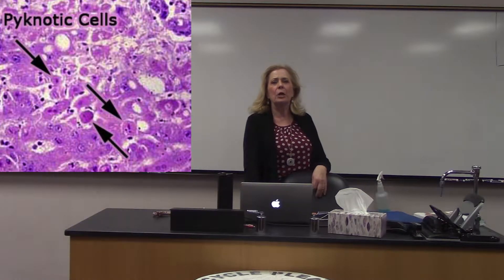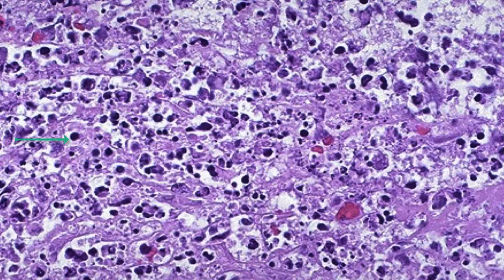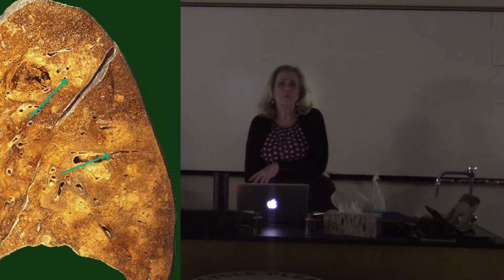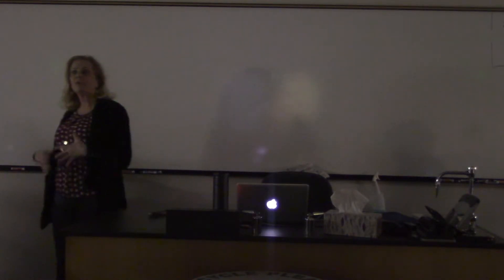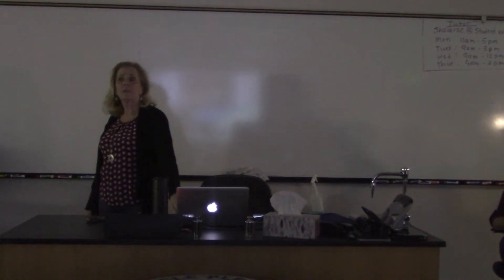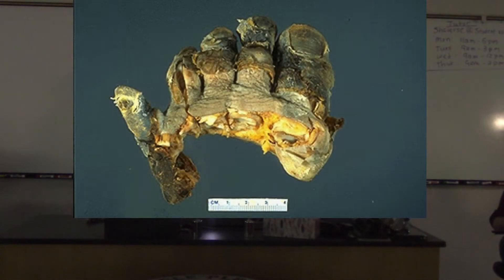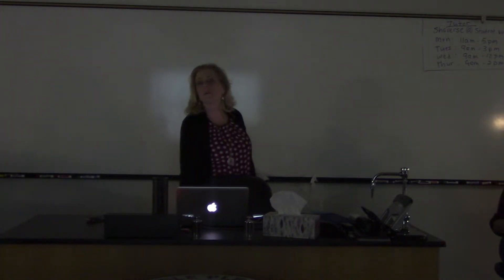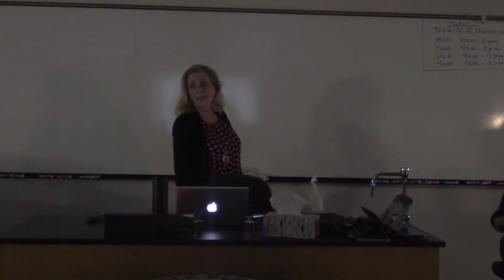Necrosis to Immune Response